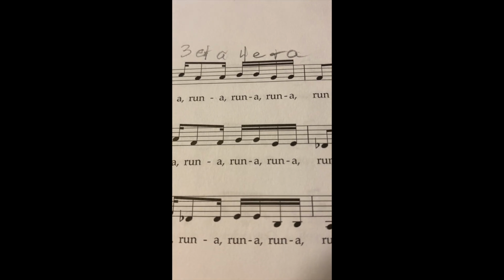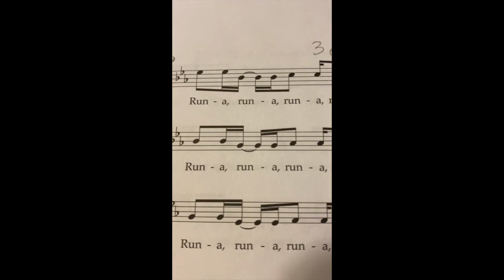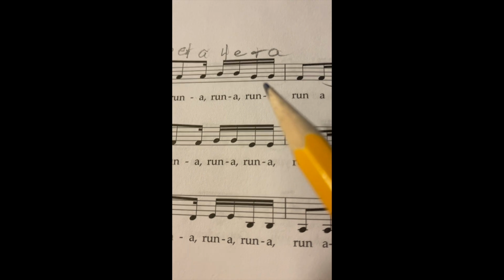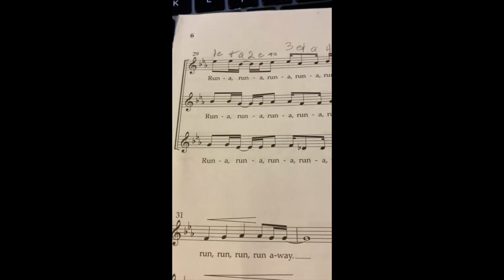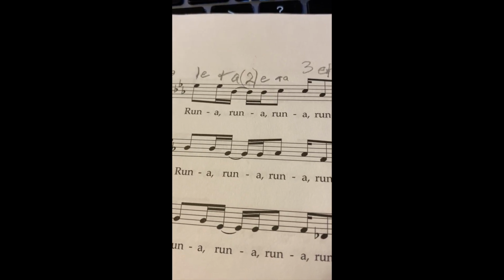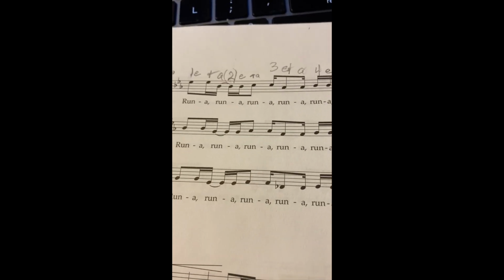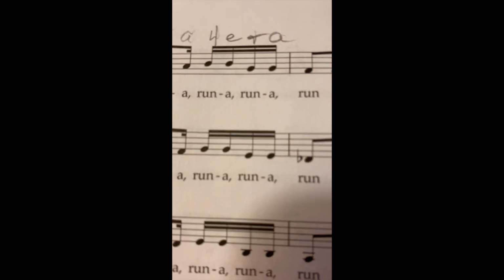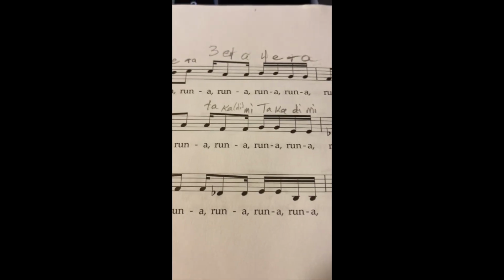Writing Counts for 16th Notes and Takadimi